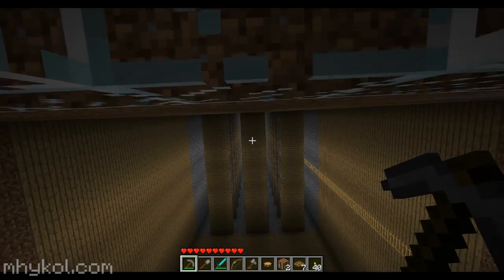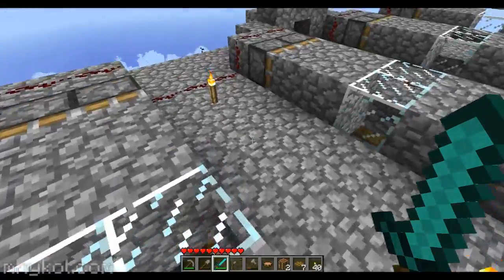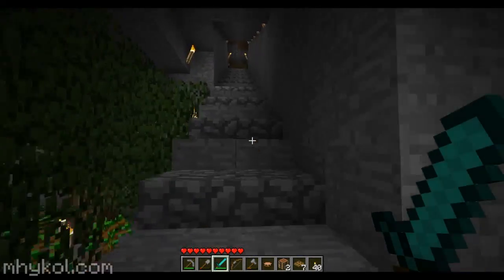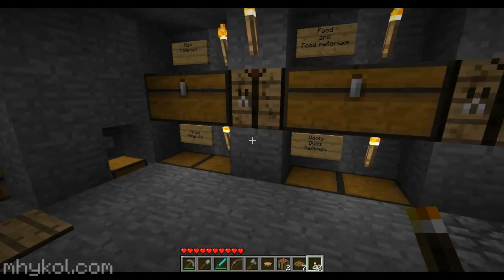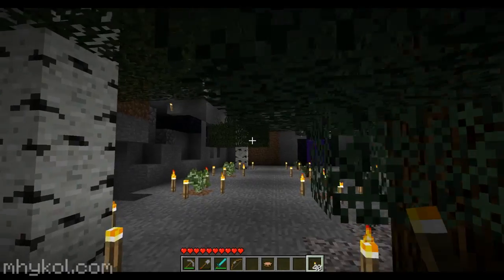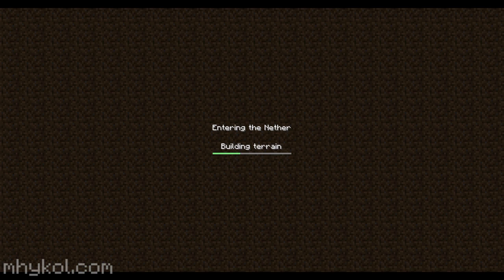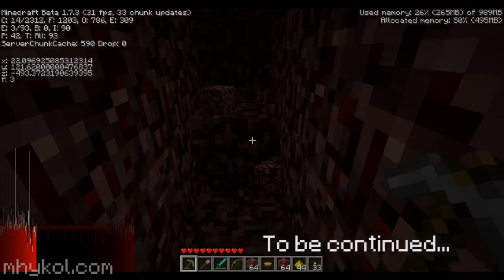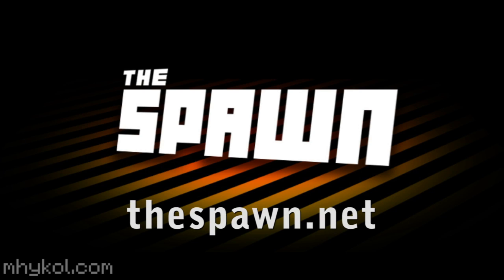Mhykol Mines - Episode 112 - Tunnelling Back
Mmmm tunnels!